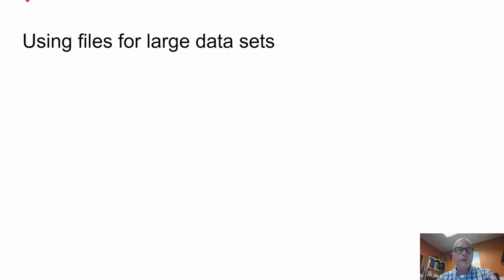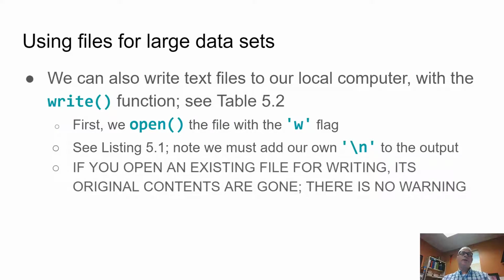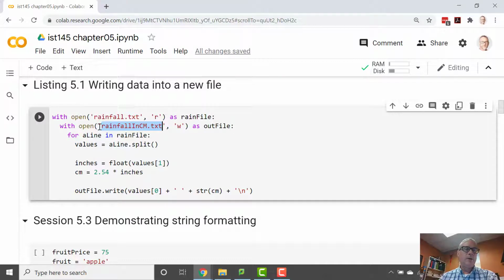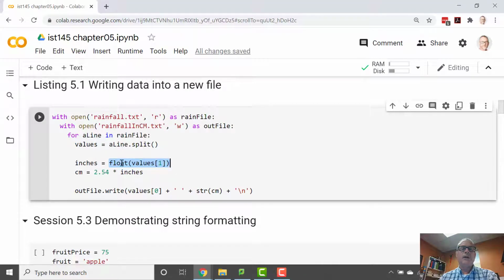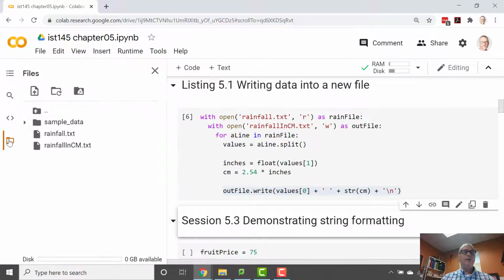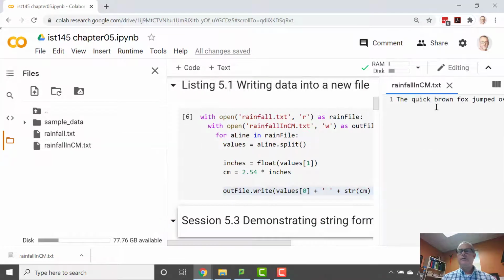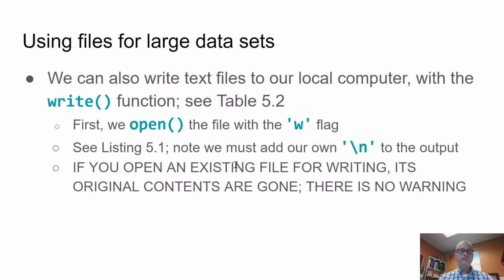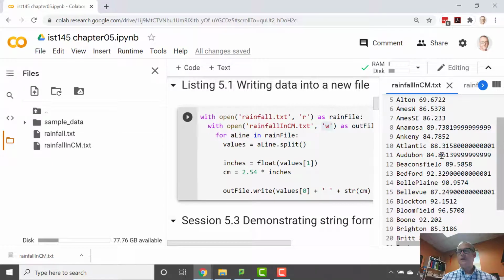ist145 05 01 03